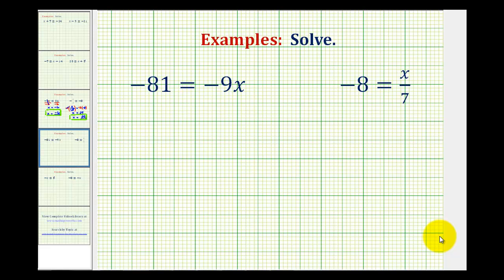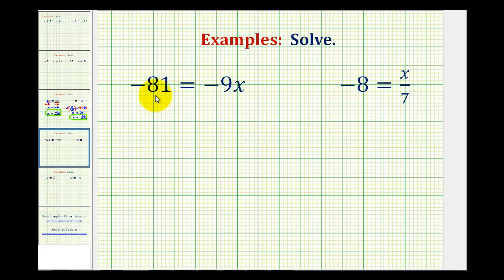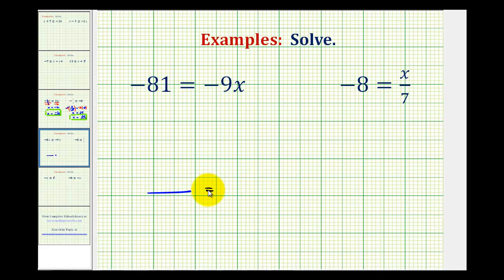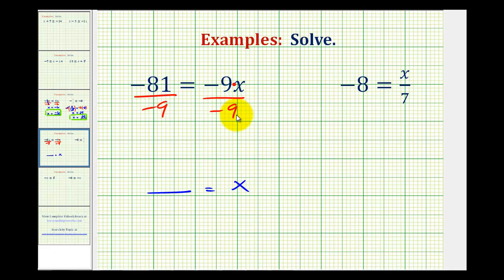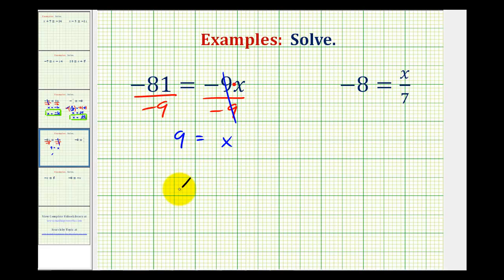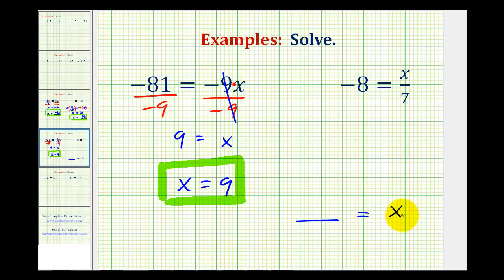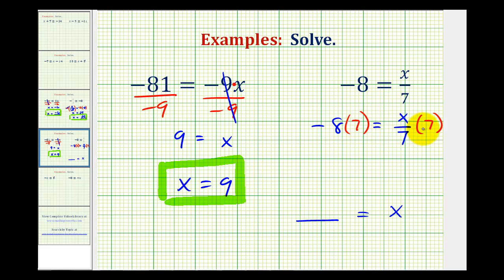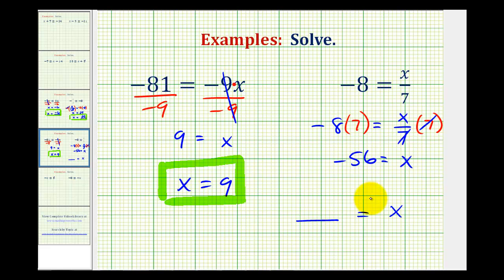Ex: Solving One Step Equation by Mult/Div. Integers (Var on Right)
This video provides examples of solving one step equations by multiplying and dividing integers with the variable on the right.